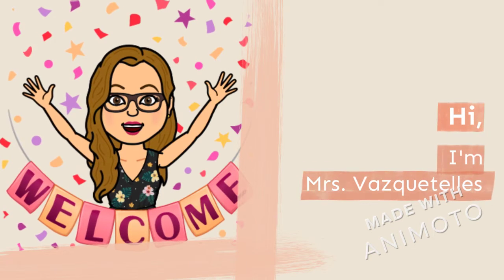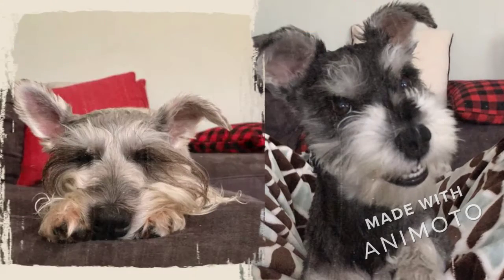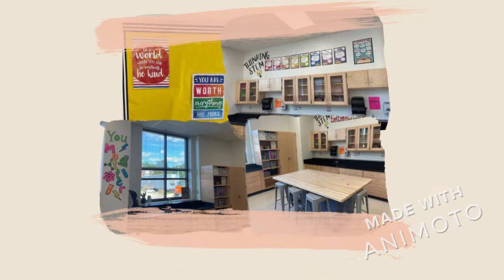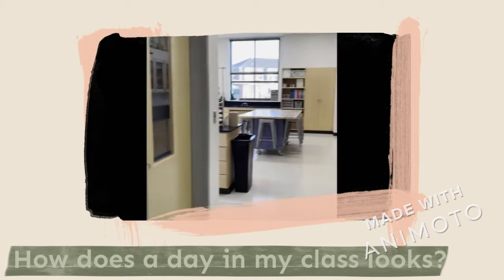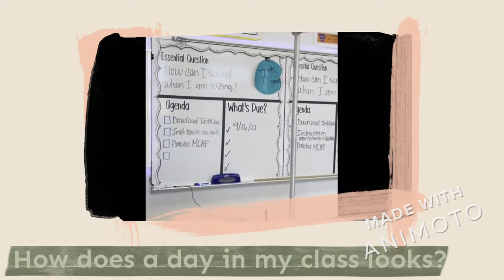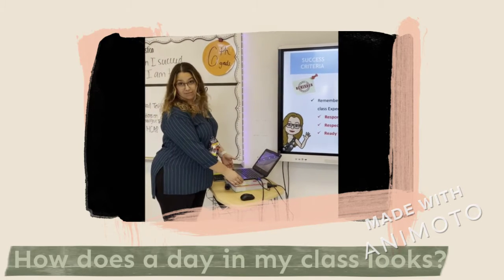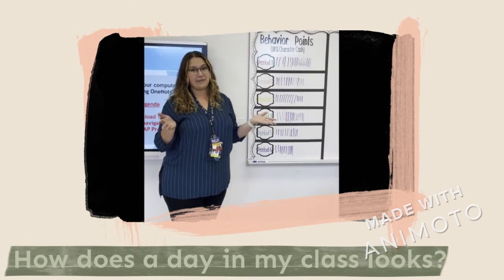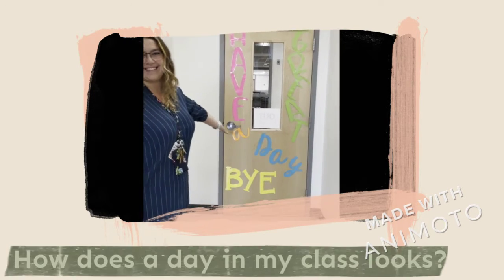Mrs. V Open House